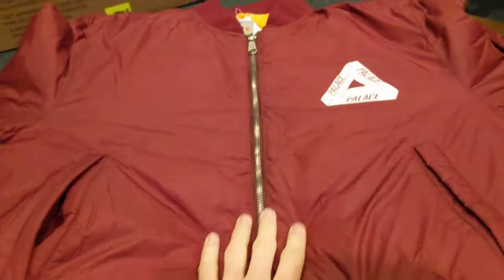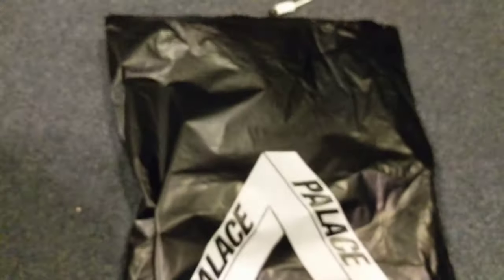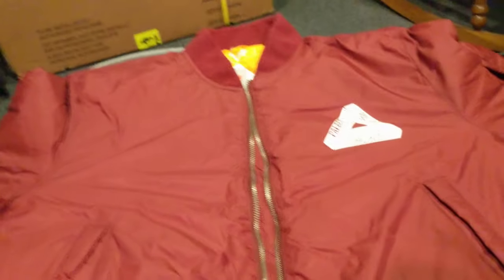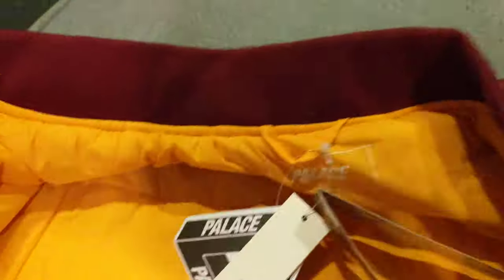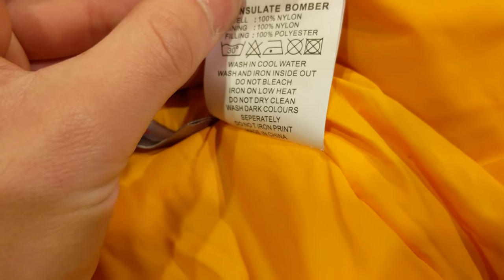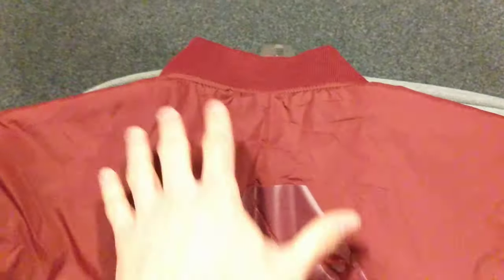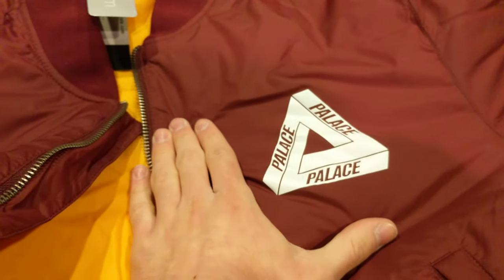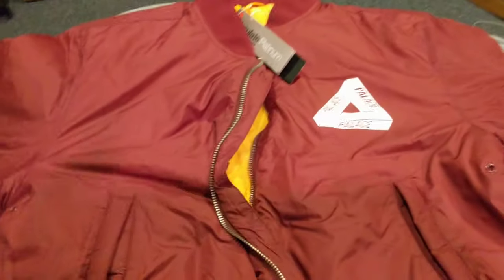Palace Burgundy Thinsulate Bomber Review (UNHS)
Ayy guys still got more stuff to review. Let me know if you want anything specific reviewed and please comment with any questions you might have.

Cop cop cop